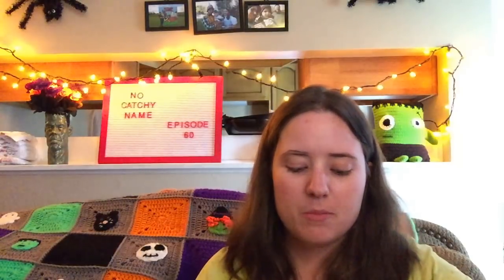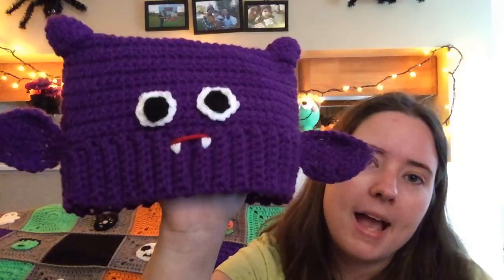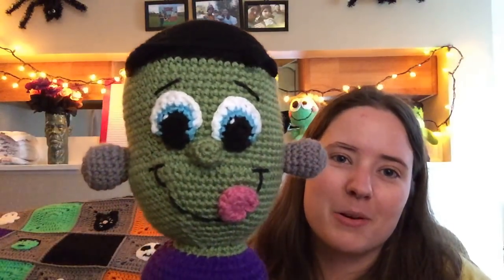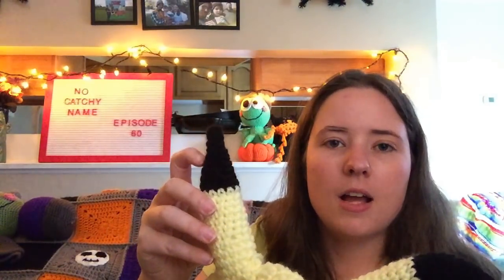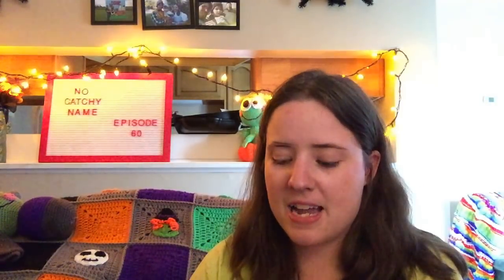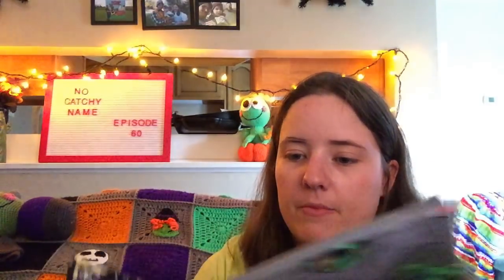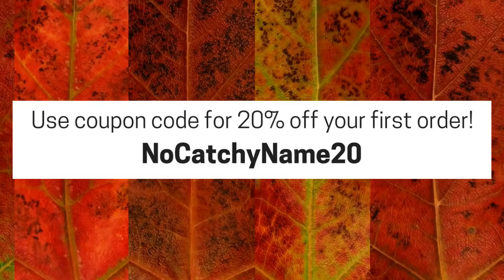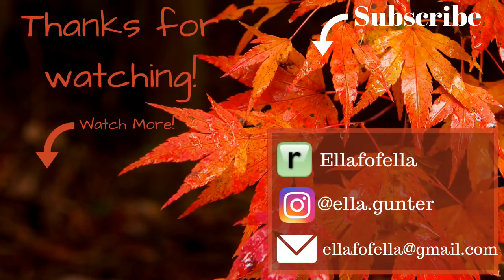No Catchy Name #60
FO